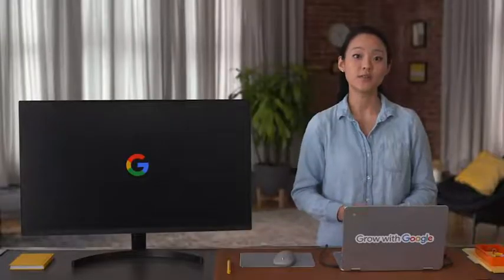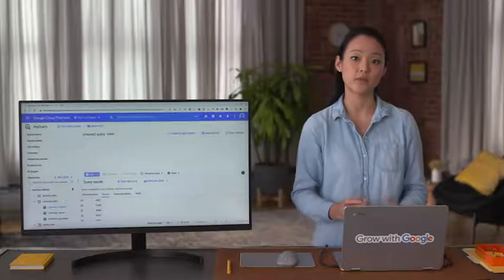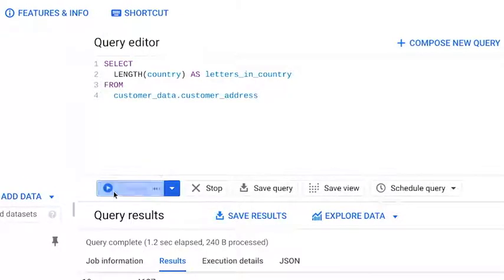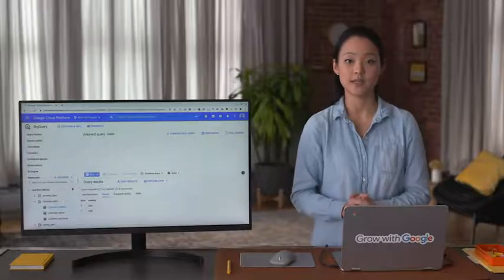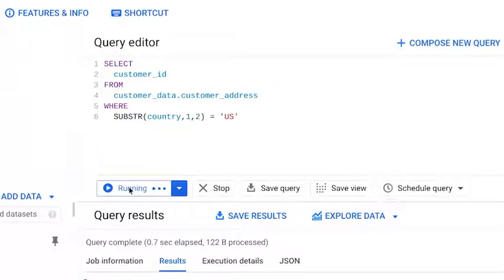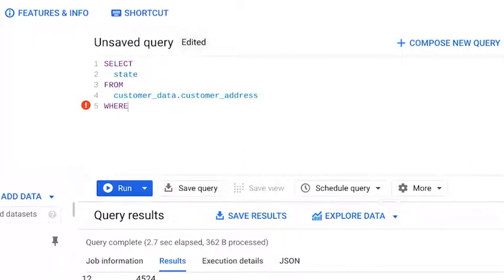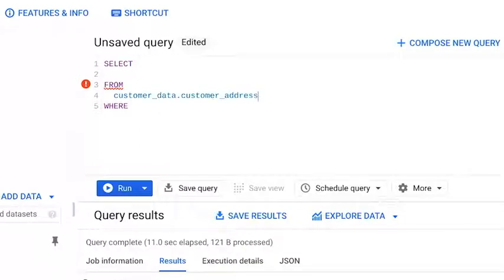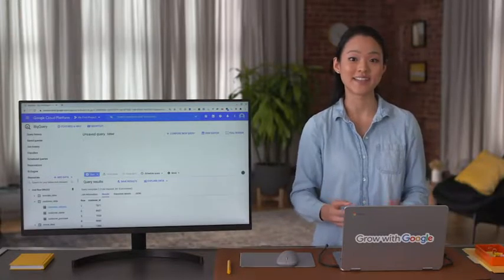Lesson 25 Cleaning string variables using SQL